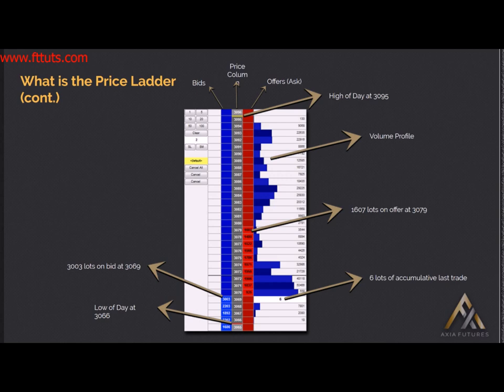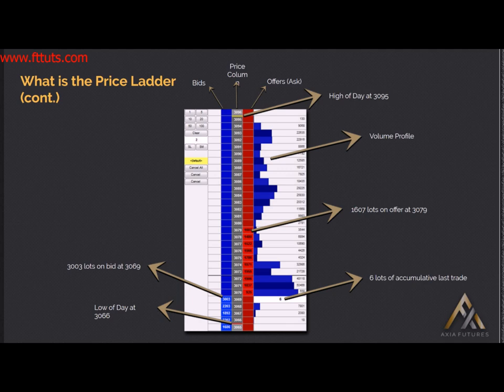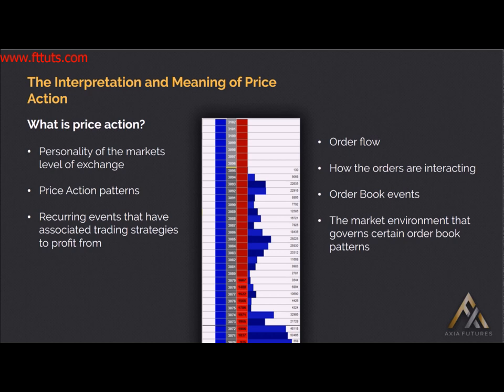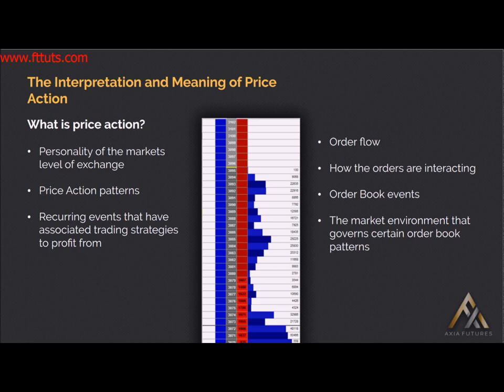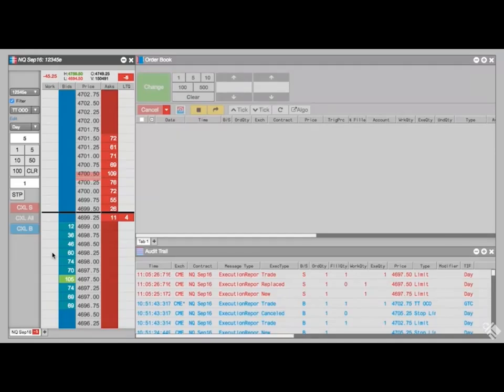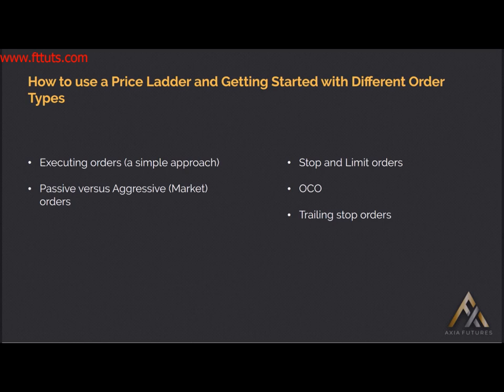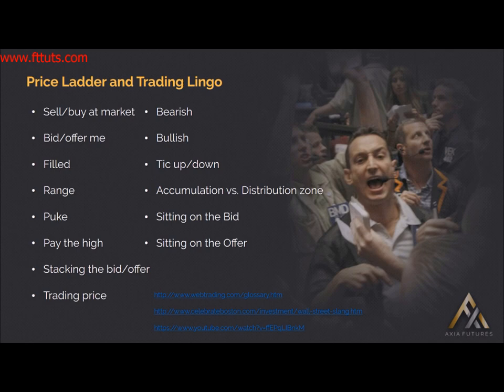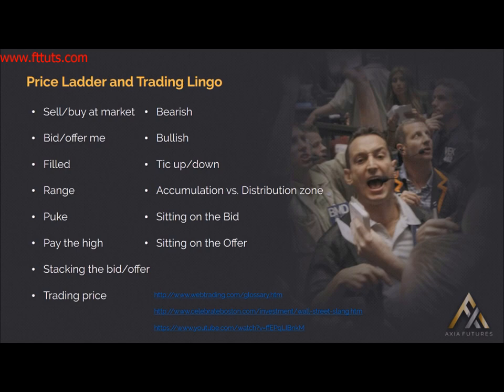DOM Module 02